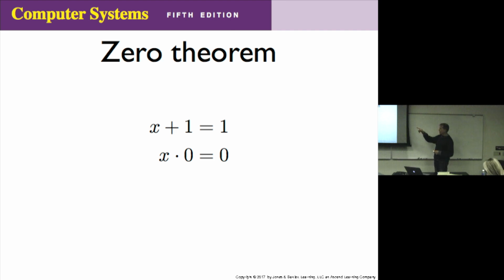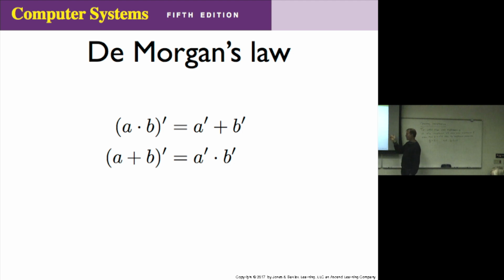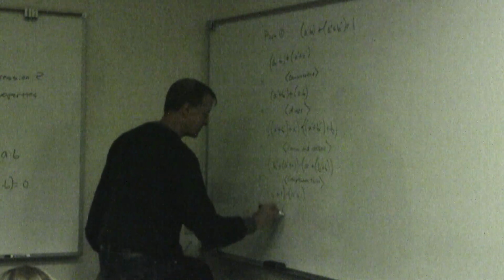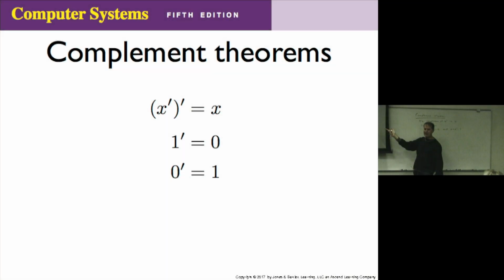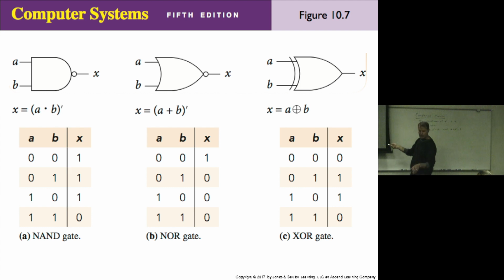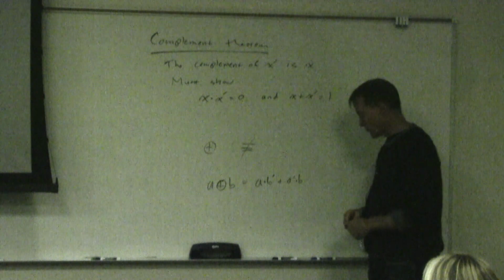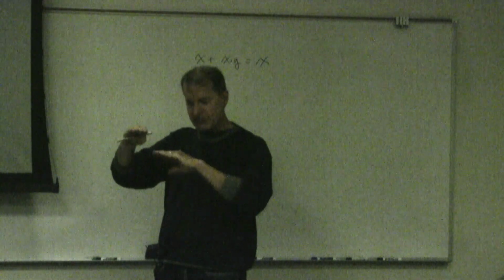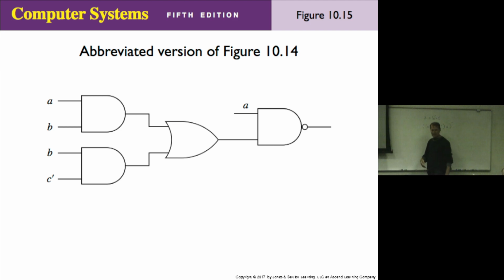CoSc 425 Lecture 2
Boolean Expressions and Logic Diagrams